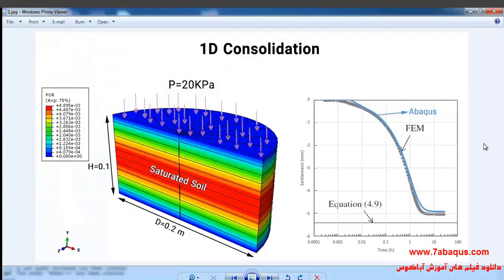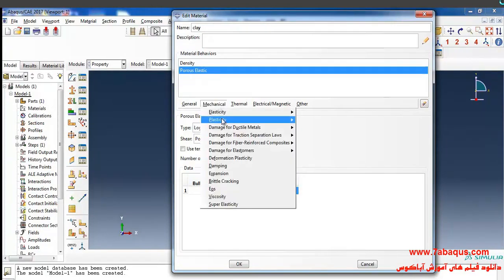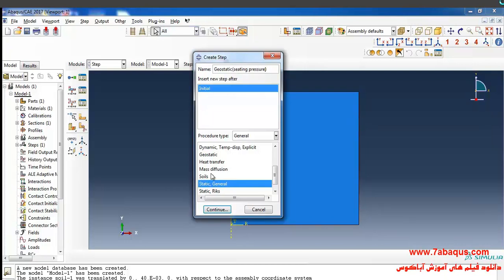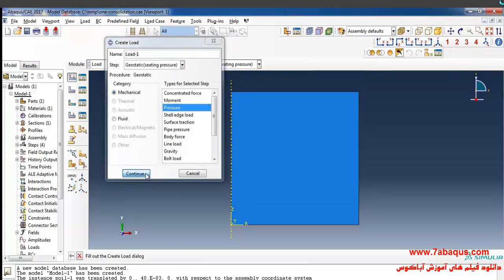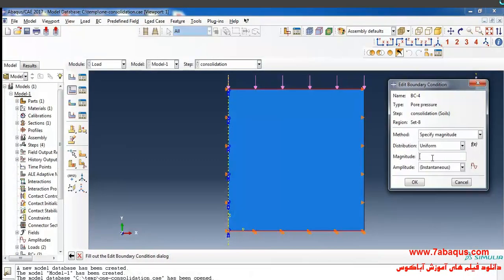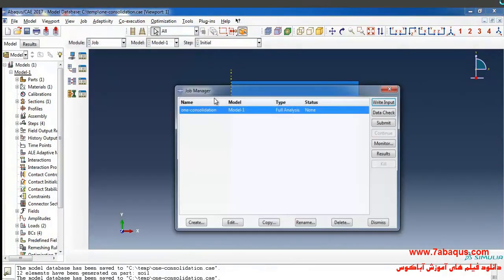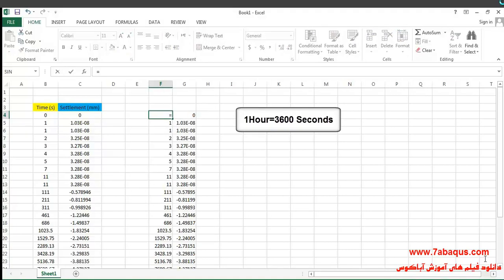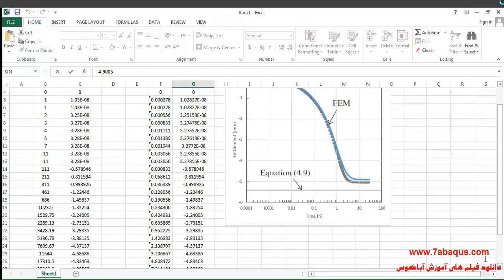1D consolidation of a saturated soil Abaqus